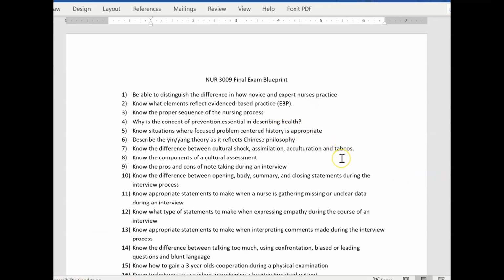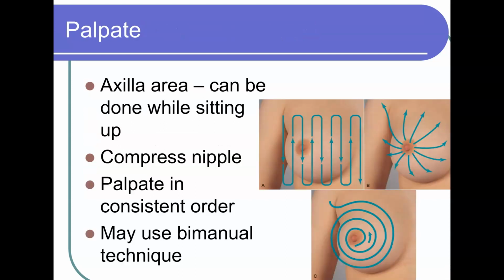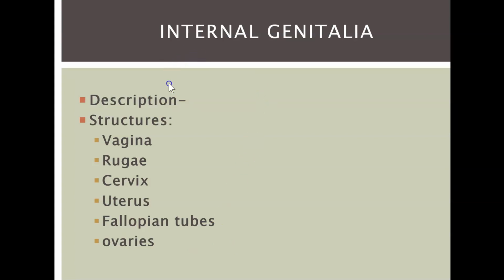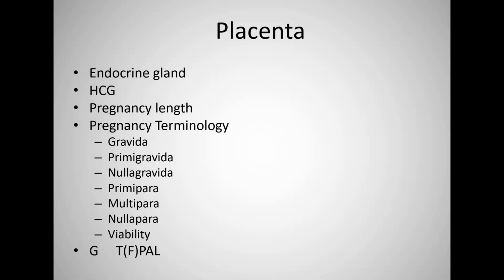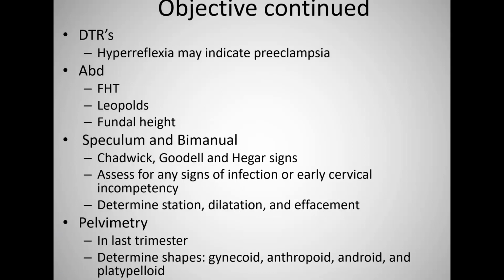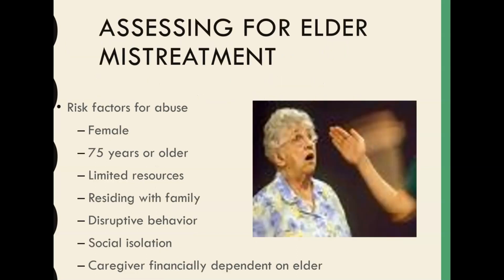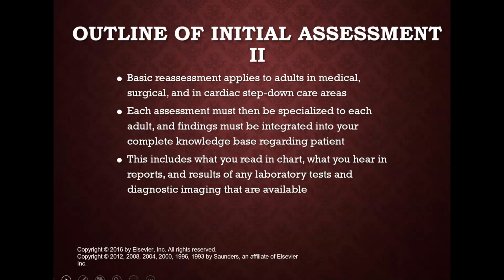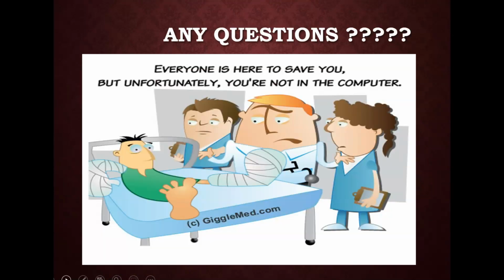NSG3009 chaps 18, 27, 32,31 & 30 lecture